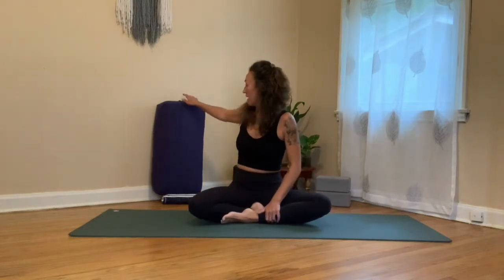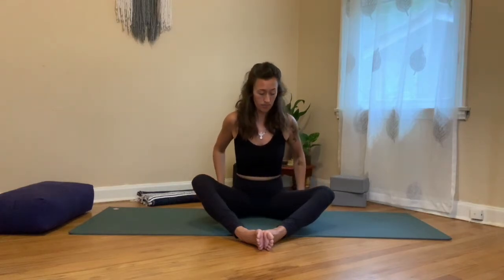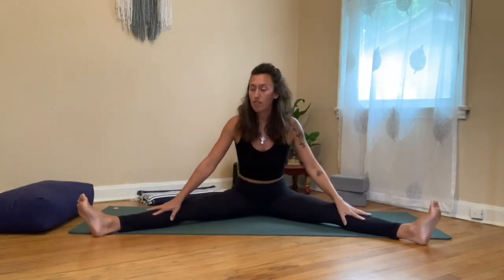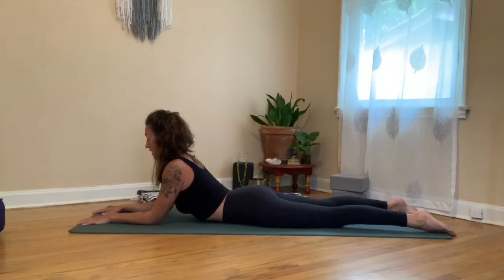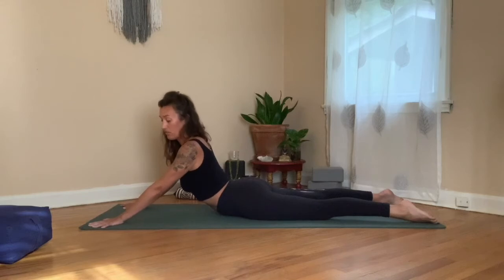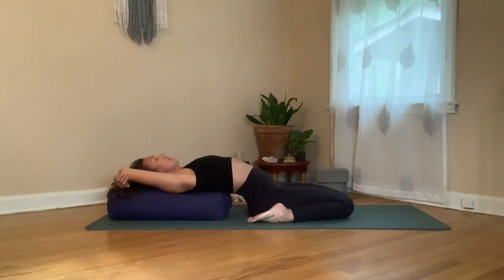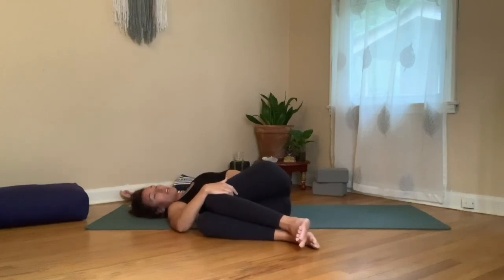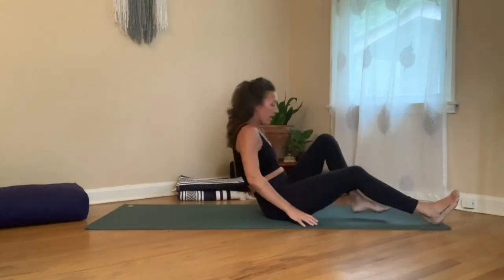60 Minute Yin Yoga for Relaxation and Stress Relief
Try this yin yoga class any time you need to reduce stress and find a moment to relax. Grab your mat, dim the lights, and settle in for a practice to sooth your soul.